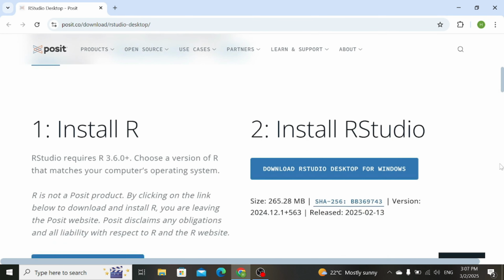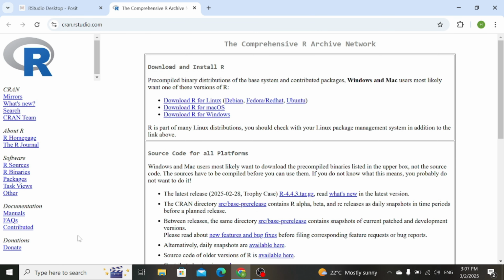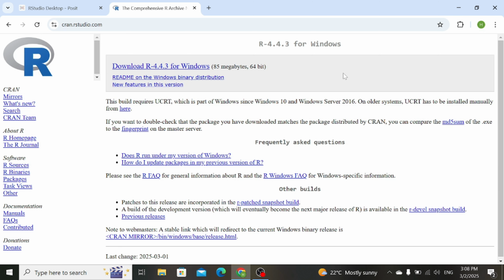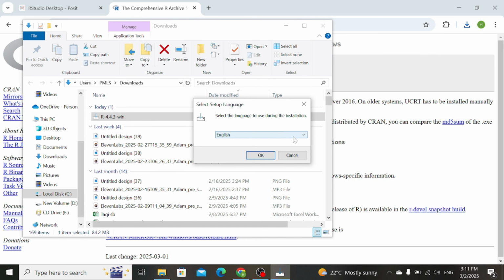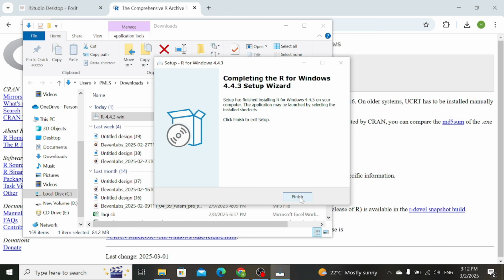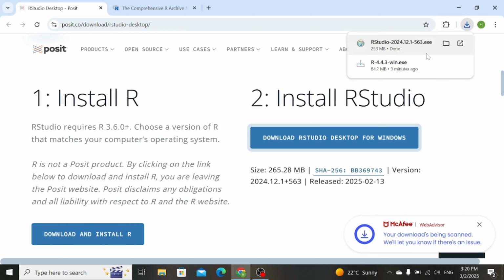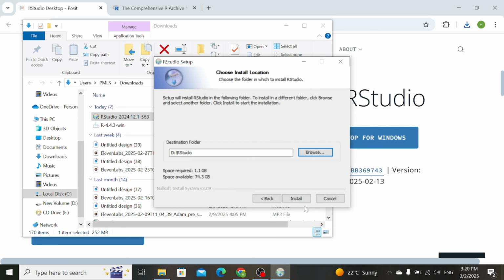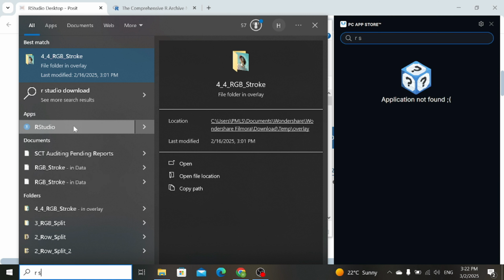How to download and Install R Studio